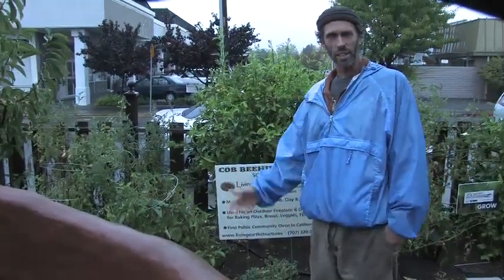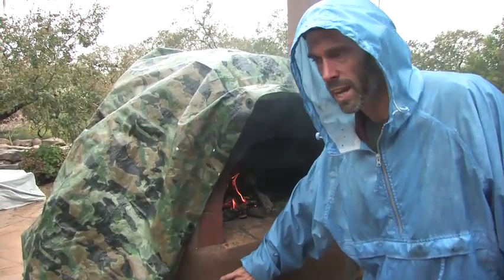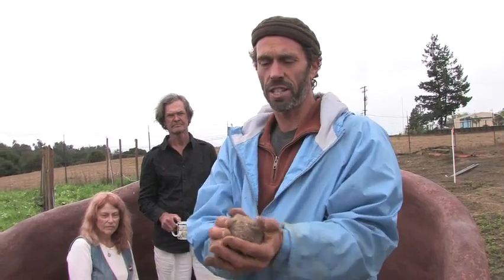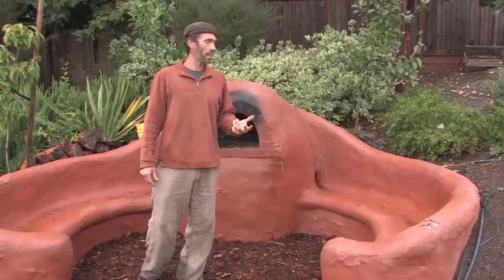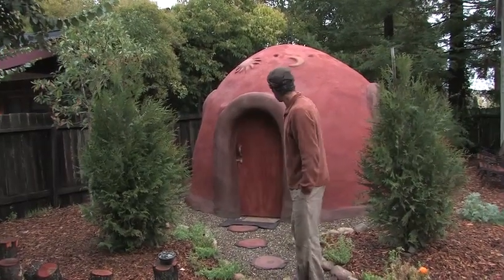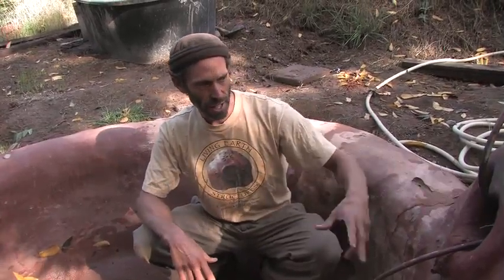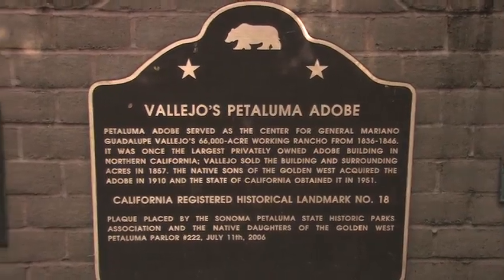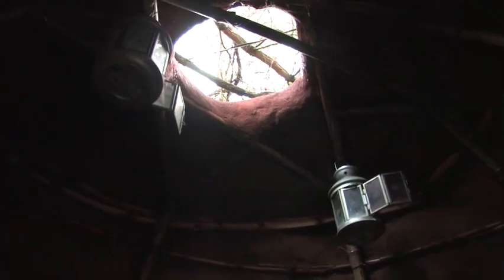Cob Building with Michael Elliott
Living Earth Structures, Michael Elliott, Micah Elliott, Cob Building, Adobe building, community oven,